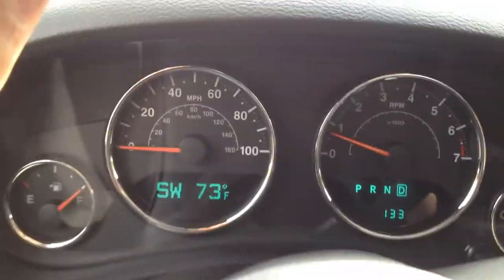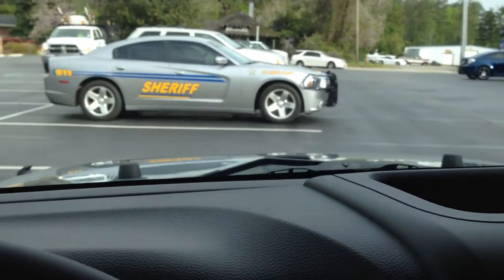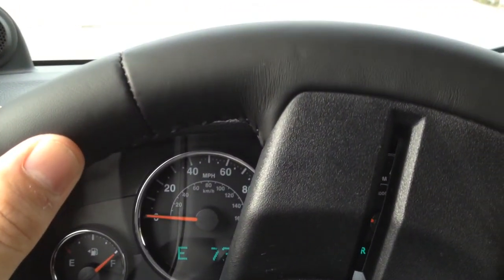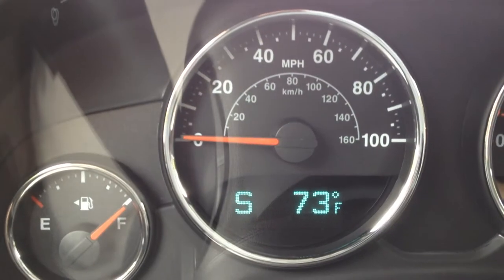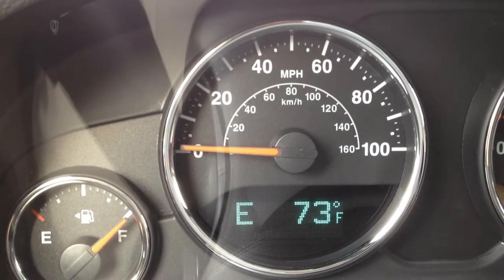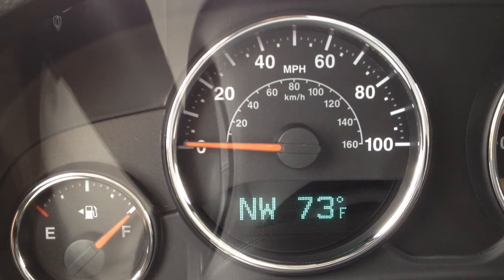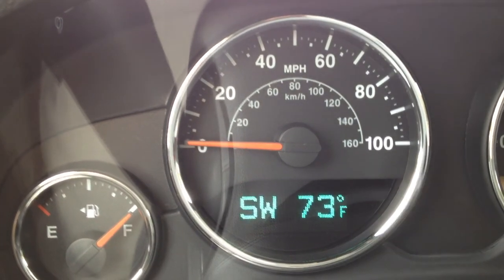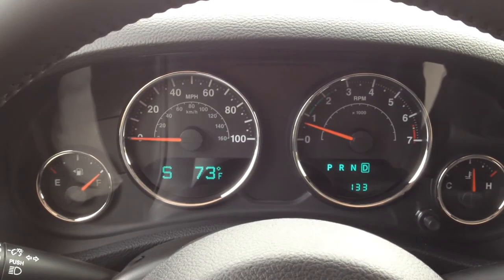👉 CAL Compass Jeep